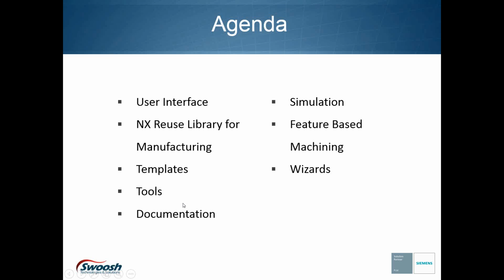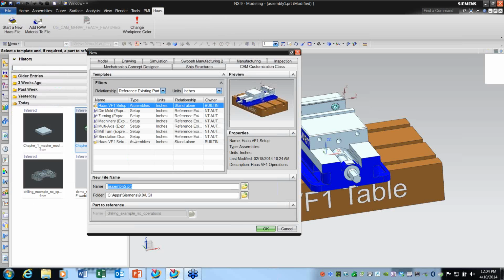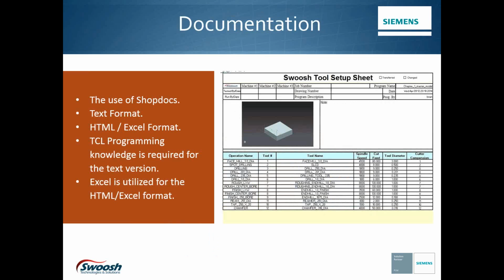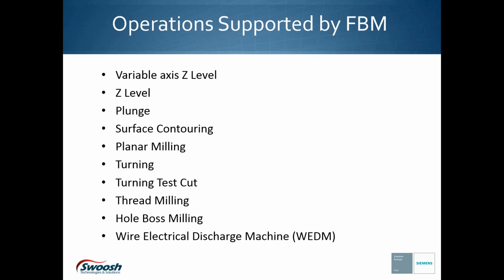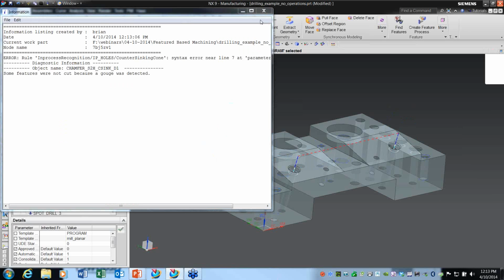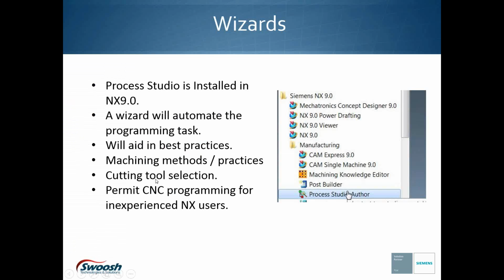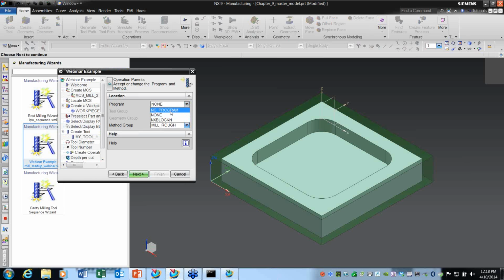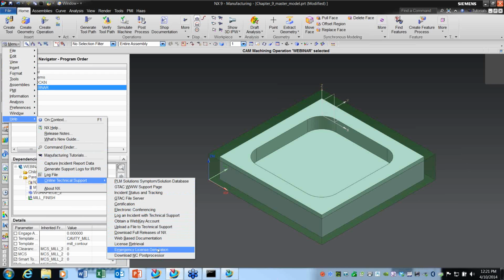NX CAM Programming Automation (Webinar Replay)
Watch this short webinar replay from Swoosh Technoloiges to  discover the programming automation options within Siemens PLM's NX CAM.

Topics include:
- Feature recognition
- Wizards
- Shop templates (using feature recognition, wizards and template)

Presented by Brian Brown and Candis Spraul